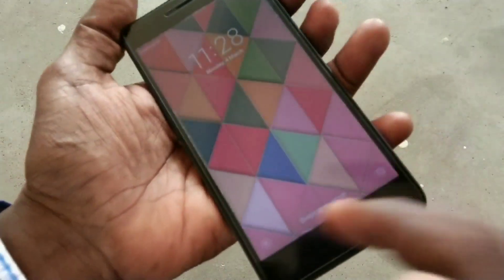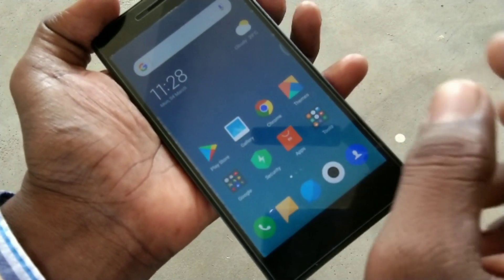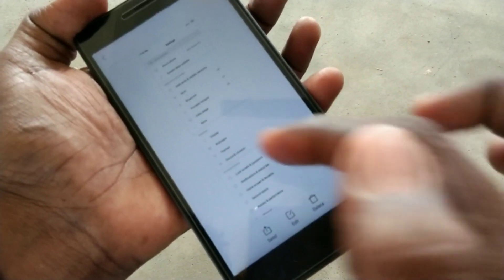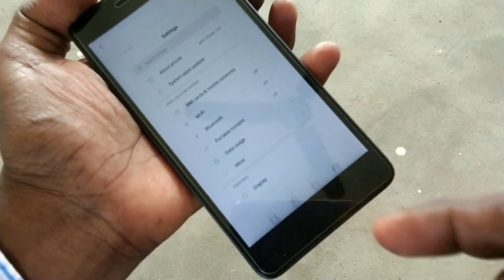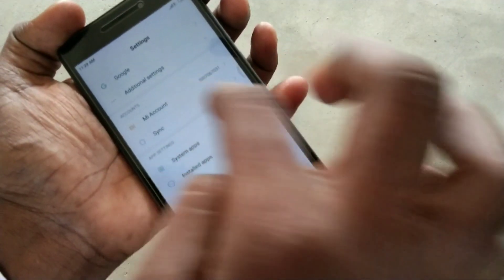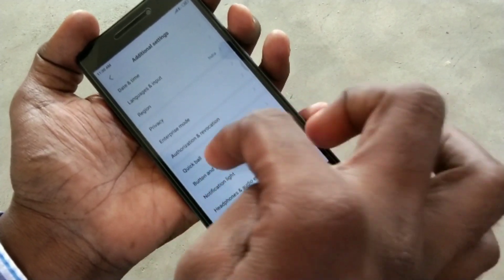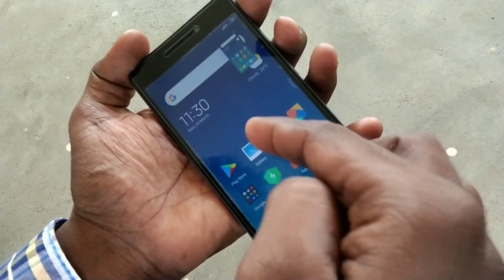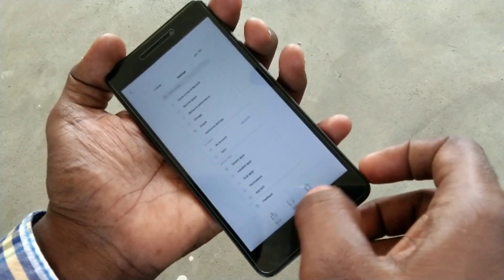How to take screenshot long Screenshot in Redmi 4A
Redmi 4A Screenshot and long Screenshot: If you are looking for the demo on how to take a screenshot or a long Screenshot in your Redmi 4A Smartphone, then this is the perfect guide which you can't find it anywhere. There are 4 Methods of taking Screenshots. They are:
1. Using Button Method
2. Screenshot icon in notification area
3. Three finger swipe down Method
4. Quick Ball method.
Learn here all Methods and apply them for your Redmi 4 A smartphone.